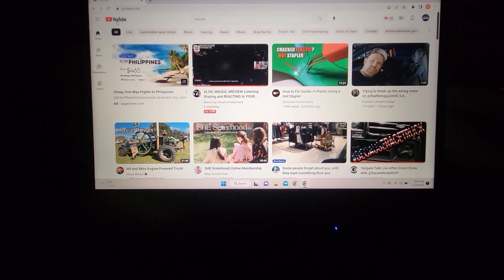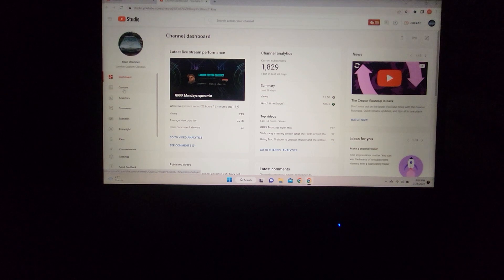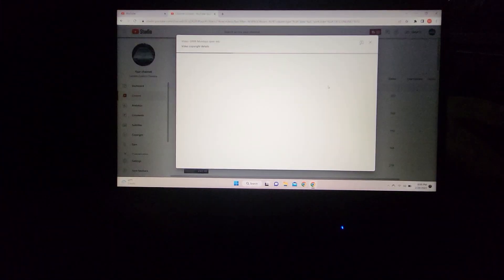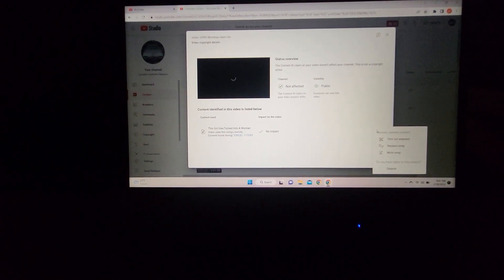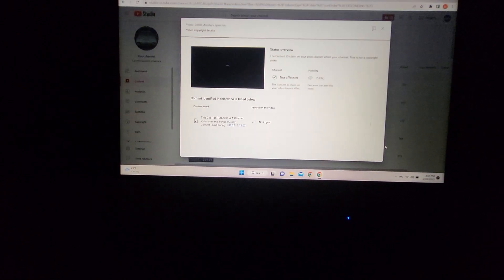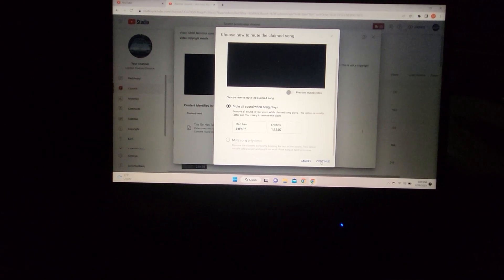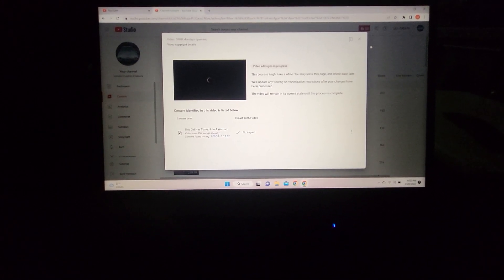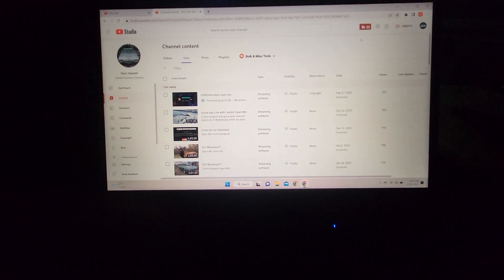How to fix a copyright claim on your videos! Quick and easy!!!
This has taken a while since I had 4-5 copyright claims on this video. It was friends singing karaoke. I just used the tool to edit out the music!